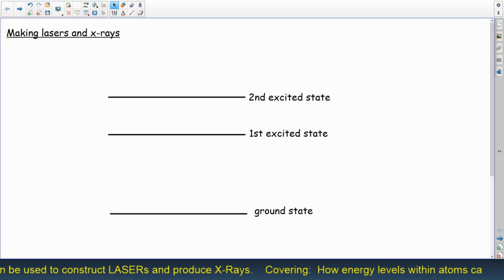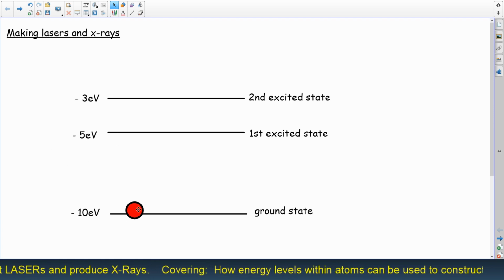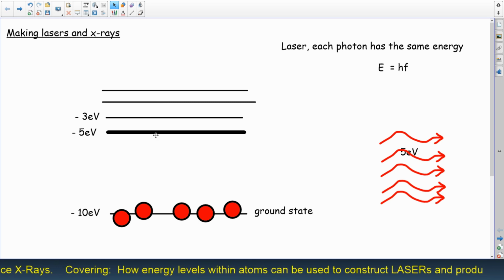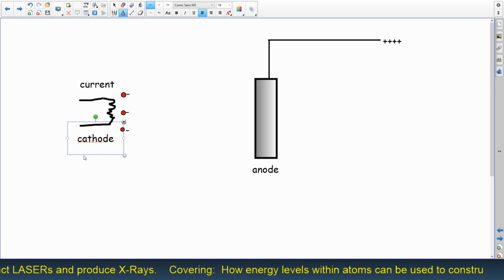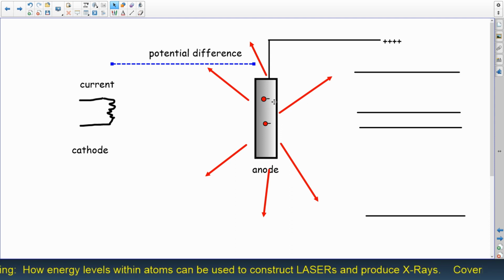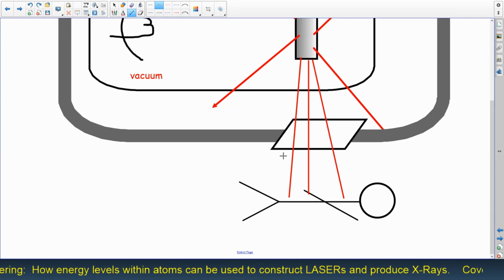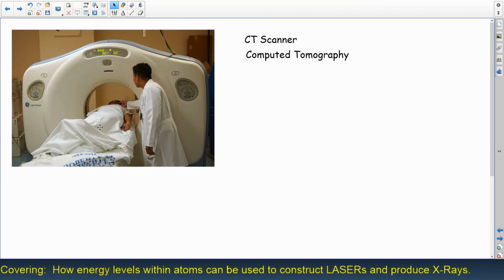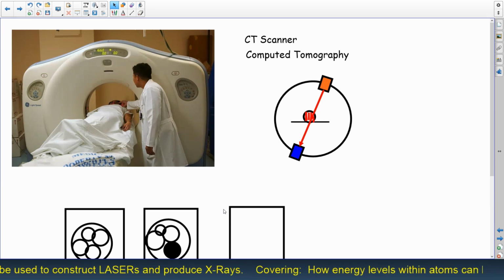Lasers and X-Rays - A-level Physics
A-Level Physics

How do lasers work?
How do you generate X-rays
What is a CT scan?

Find out in this tutorial!